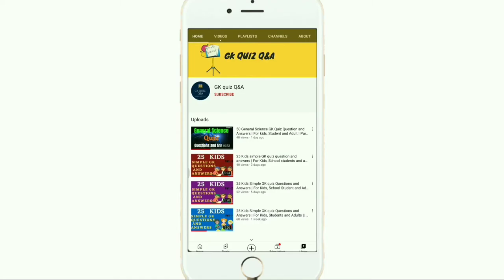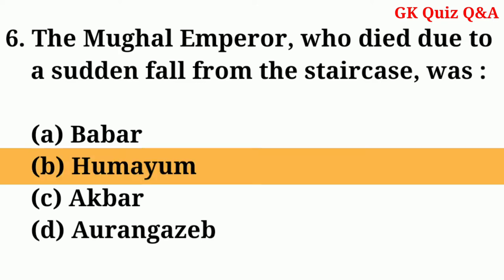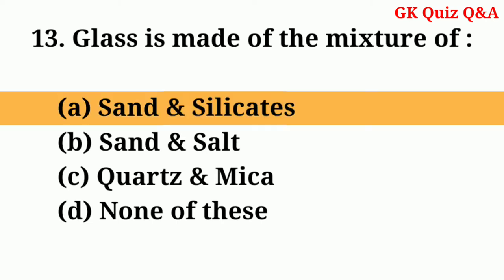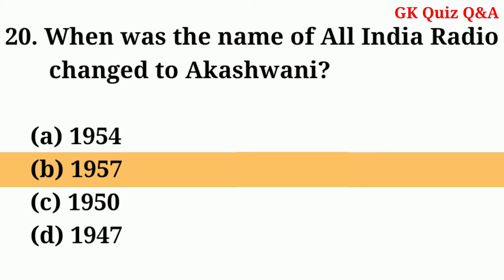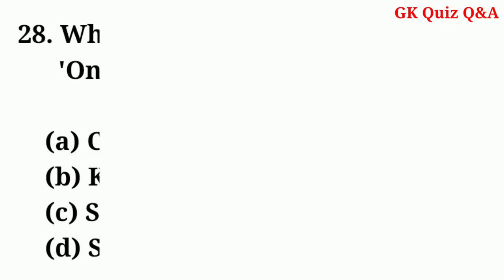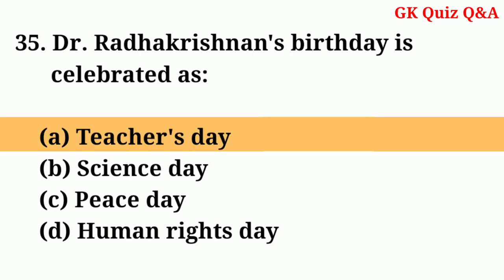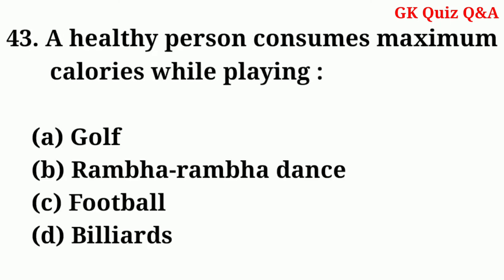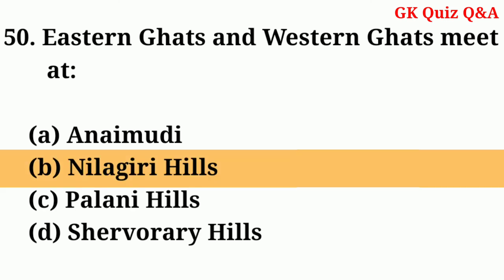50 GK Quiz Questions and Answers In English | For kids, Adult and School student | Part-8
50 Gk Questions and Answers | General Science GK | Part 8

                               This is my 8th Indian General knowledge Question and Answers Video. In this video...I have given 50 most important multiple choice general science question answer for SSC, UPSC, Railway, Kids, school students, adult and for various interview, competitive examination and entrance exam etc..